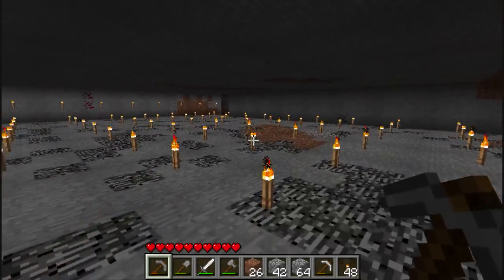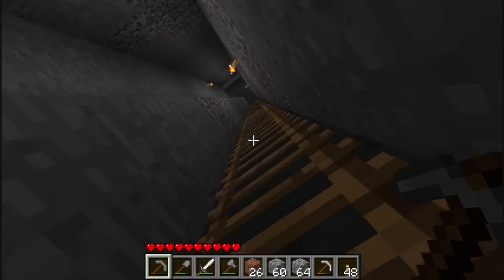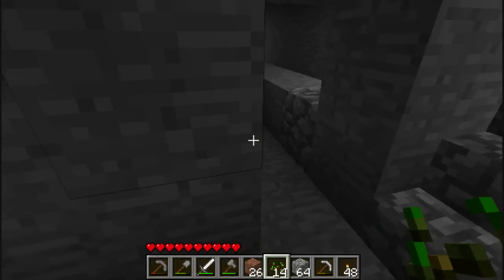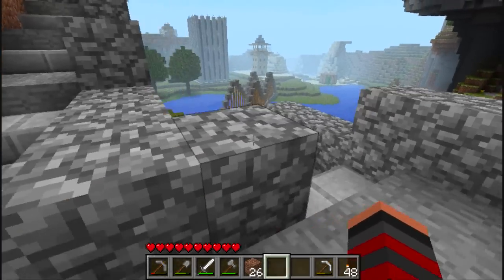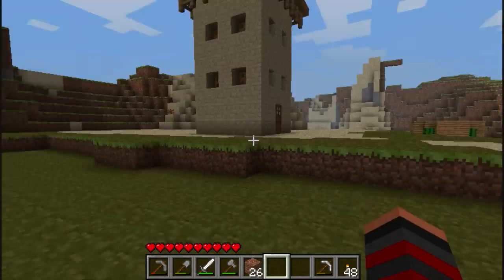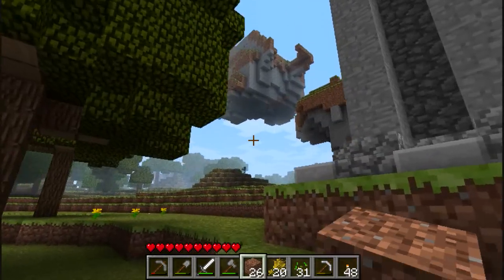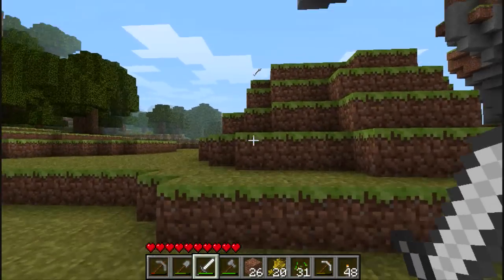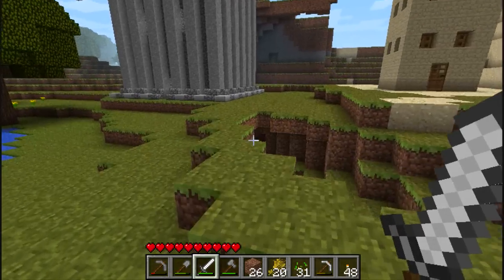MineCraft Single Player - Episode 10 "Dan021 and more Ideas"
Hey Everyone,
Just to show you what I have done so far. Dan's tower is finished and i got a couple of ideas I still want to do.